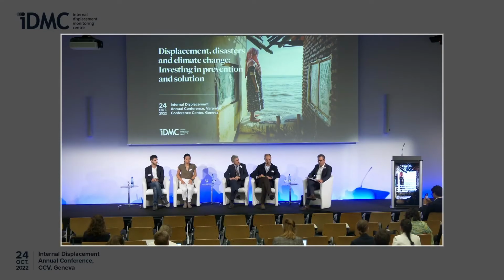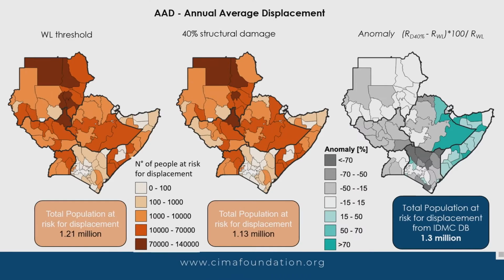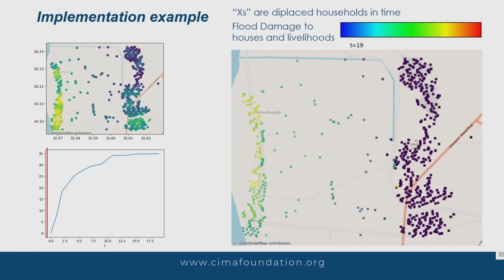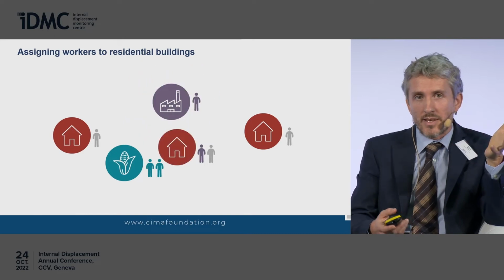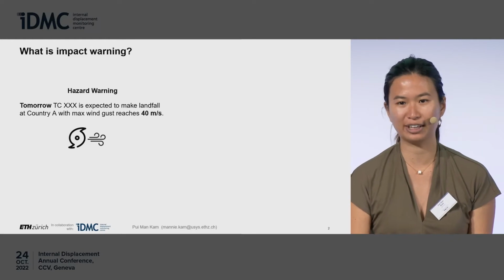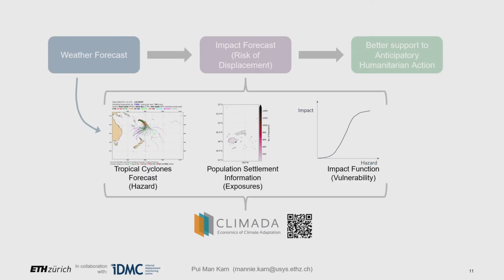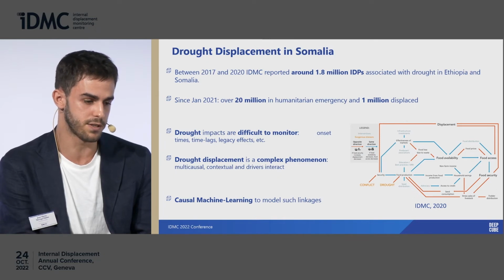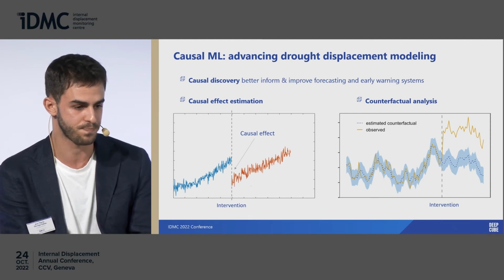Estimating the risk of future disaster displacement for prevention and preparedness.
00:24 Introduction of the panellists by Sylvain Ponserre, IDMC.
02:58 Roberto Rudari, Program Director at CIMA Research Foundation presenting the new concept of vulnerability to assess displacement risk.
16:54 Lauro Rossi, Program Director at CIMA Research Foundation presenting the results of flood-related displacement risk analysis in Fiji and Vanuatu in current and future climate change scenarios.
27:18 Pui Man Kam, Doctorate at ETH Zürich presenting promising solutions in predicting displacement linked with cyclone hazards.
39:39 José María Tárraga, Scientific Researcher at University of Valencia presenting advancement in forecasting and understanding the risk of future drought displacement episodes.
49:50 Questions from the audience

Internal Displacement Monitoring Centre (IDMC). The world’s definitive source of data and analysis on internaldisplacement.